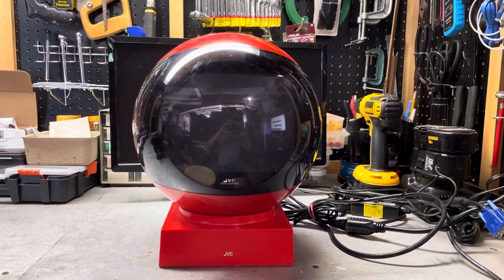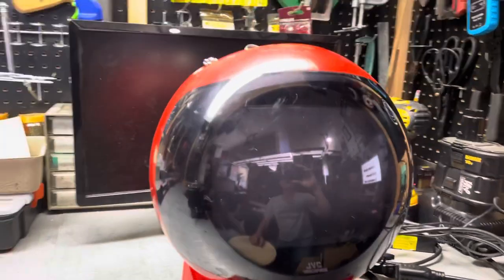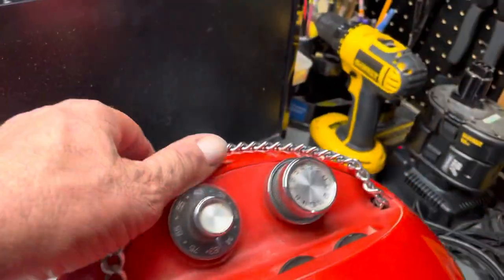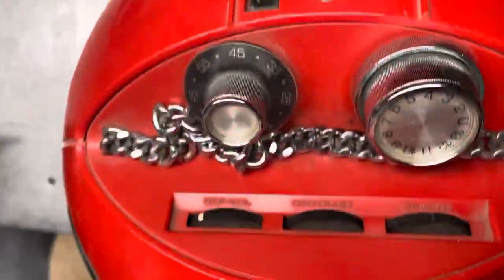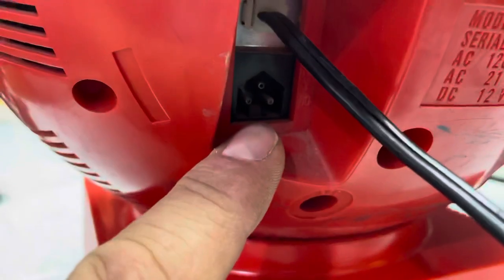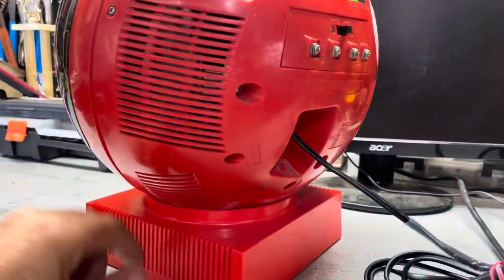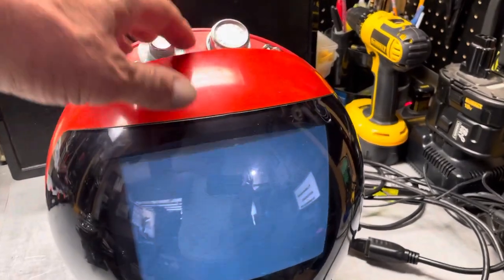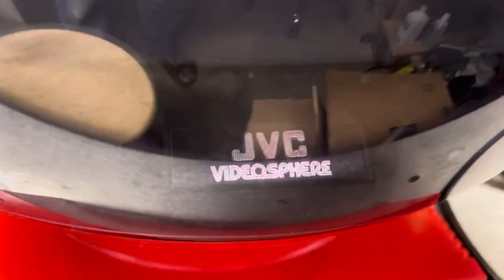JVC Videosphere TV Model 3240 - Weirdest TV Ever Made - 1970s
This JVC Videosphere TV is considered to be the weirdest TV ever made.  It was heavily influenced by NASA and the space program as were many electronic items designed in the early 1970s.  It really looks like a space helmet!  It is designed to be portable - it has a battery power connection for an optional battery or plug in to a car cigarette lighter.  The base allows adjustment by sliding around on an axis track or detachment to be carried around as a Videosphere portable TV!